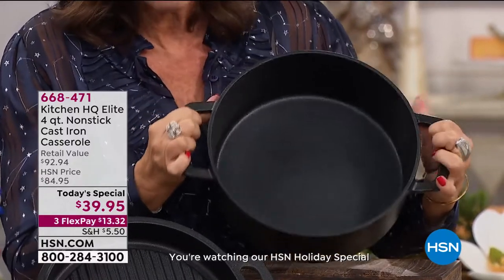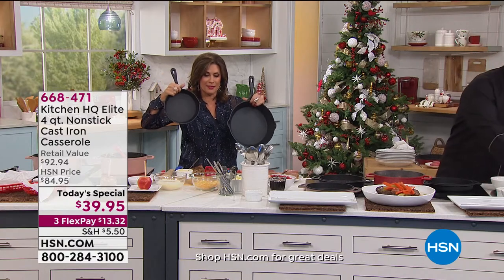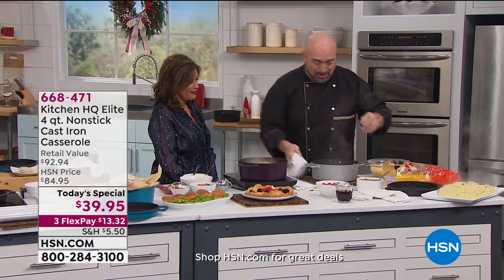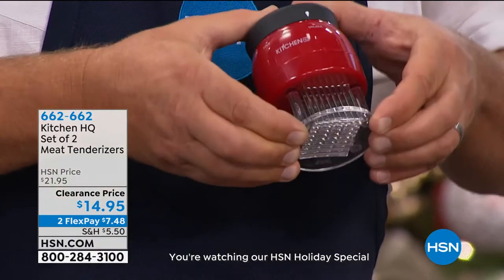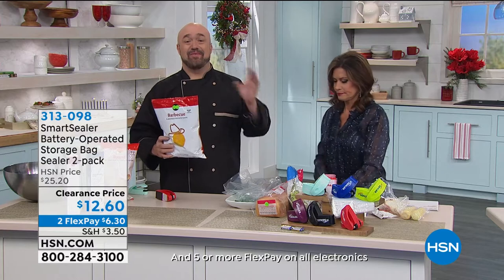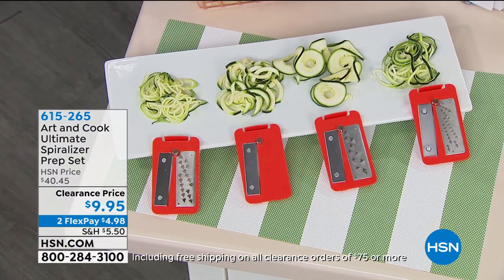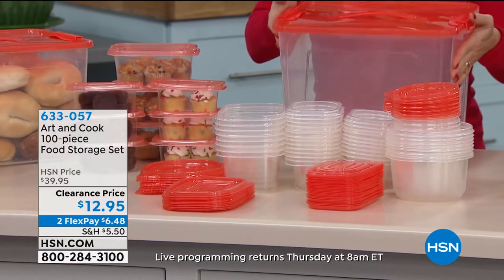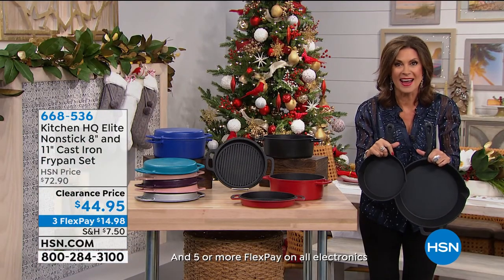HSN | Kitchen Clearance 12.24.2019 - 11 PM